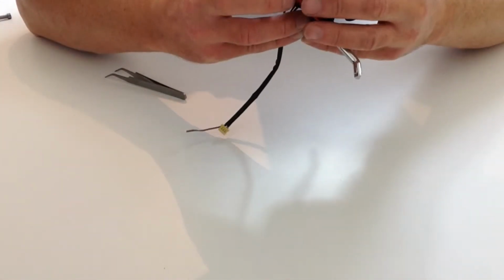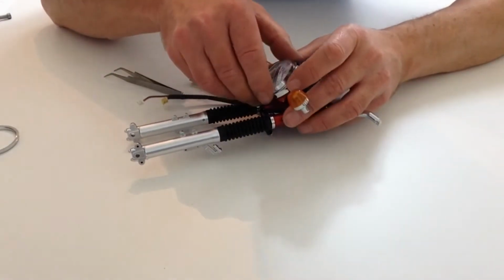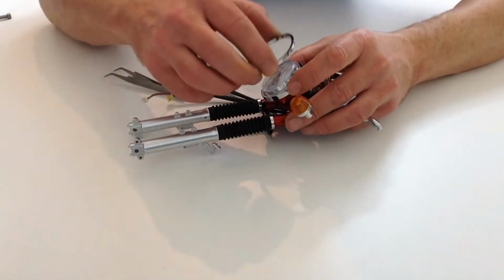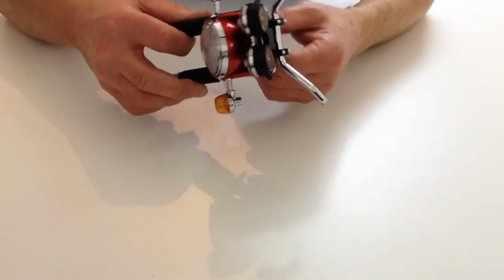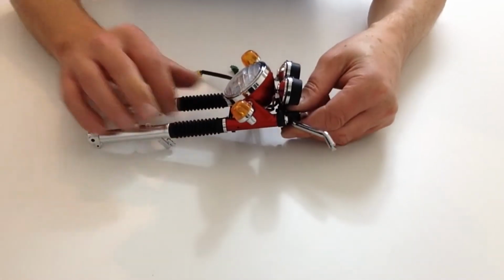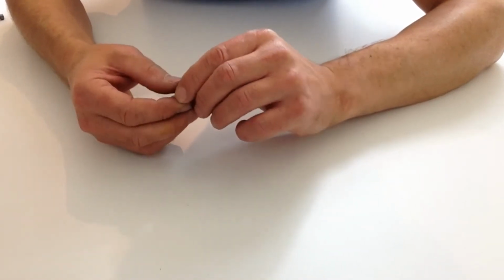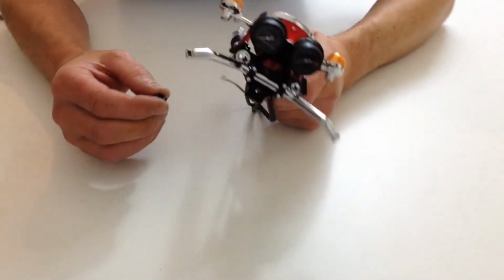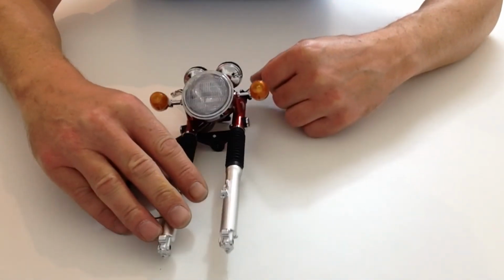Official Honda CB750 Build Diary, Pack 3, Stage 8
and De Agostini ModelSpace present the Official Honda Dream CB750 Build Diary. If you wish to order the Honda CB750, to build every rider's Dream, the Honda CB750 1:4 scale. This superbly finished scale model is a perfect miniature replica of the Honda Dream CB750 FOUR, made in stunning detail with features including stainless-steel wire, die-cast metal parts and lighting functions. Each kit ships in 24 affordable monthly phases. Pay-as-you-build; every month you will receive all of the detailed parts and clear step-by-step build instructions which you can download directly from us.
You can also access our 'Honda CB750' forum where you can ask other modellers questions, gain useful tips and hints, and follow the official ModelSpace build diary. Each monthly delivery costs £32 and your model is complete in 24 deliveries.